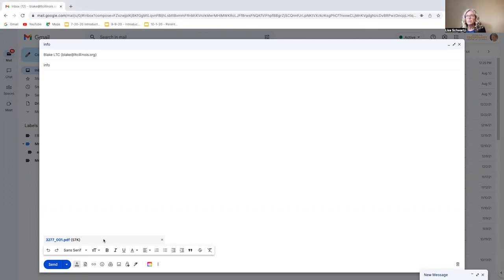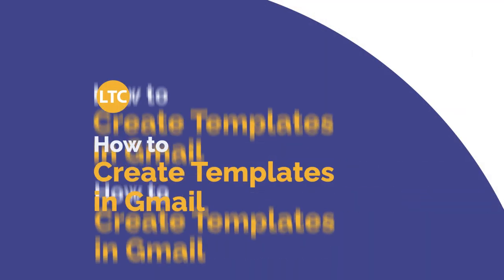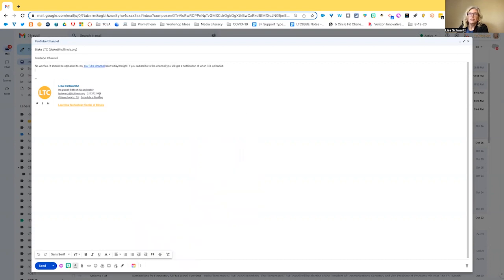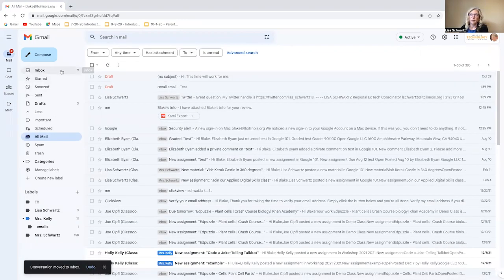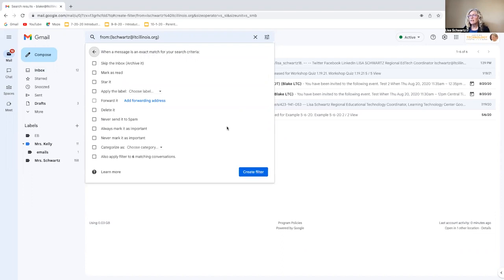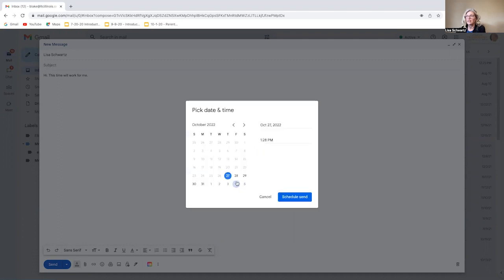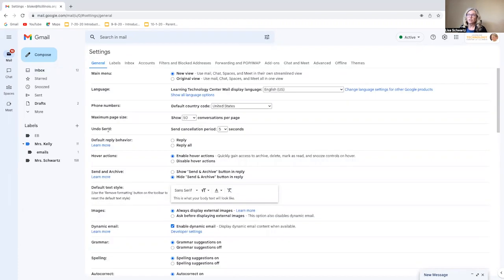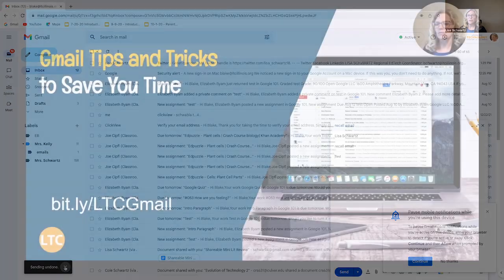6 Quick Tips to Improve your Workflow with Gmail | LTC Tech Tip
Happy New Year! Kick 2023 off with this series of simple tips to make Gmail work for you.

In this month's tech tip by the Learning Technology Center, Lisa Schwartz demonstrates the following in Gmail.

How to Create Confidential Emails
How to Create Templates
Reply Faster with Templates
How to Archive Emails
How to Create Labels
How to Recall Any Email

Join us monthly for tech tips, or look for training, networking, or PD anytime at LTCillinois.org.

Learn more about Lisa, the LTC, and professional learning networks, find upcoming events, discover certifications, micro-credentials, and more.